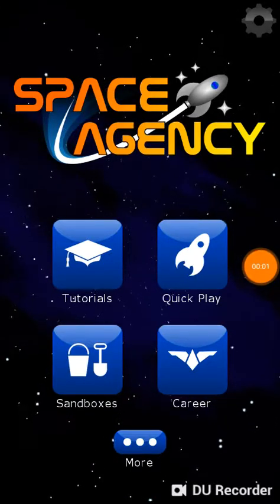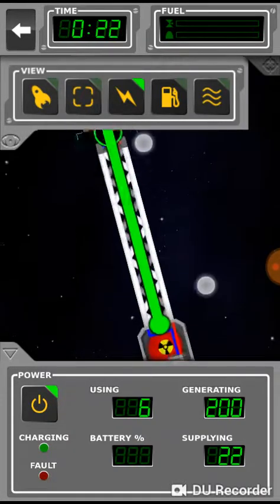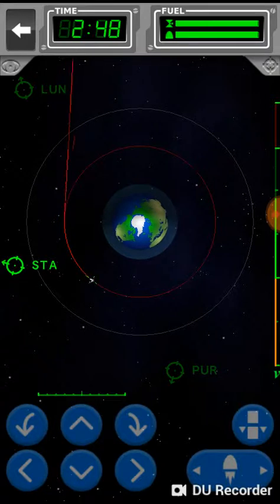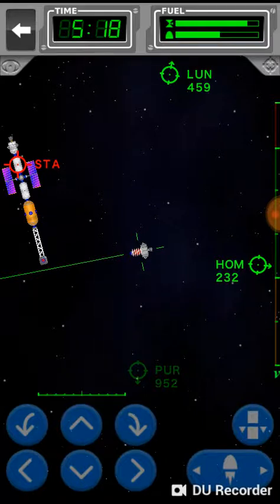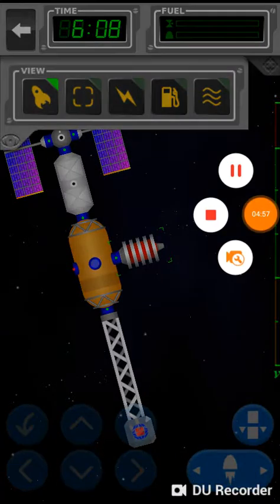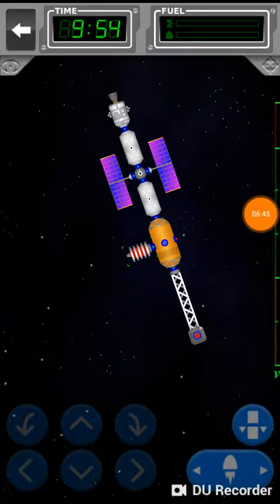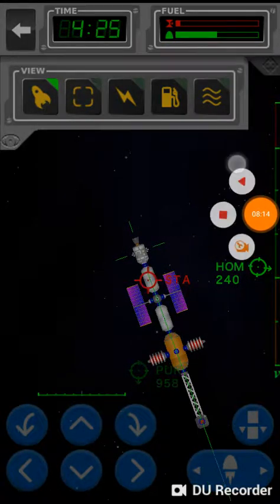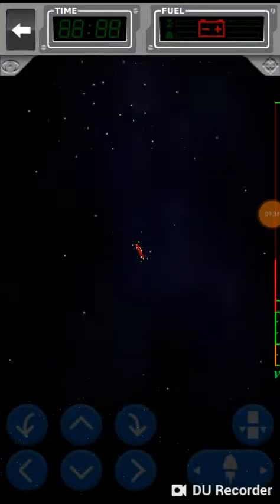New Ion Thrusters |space agency #3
New Thrusters for your space station!!